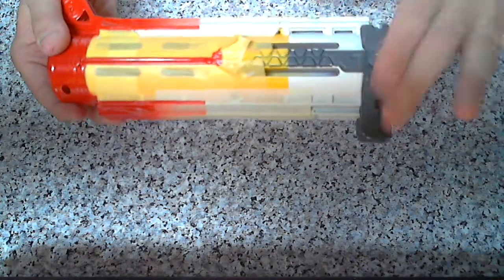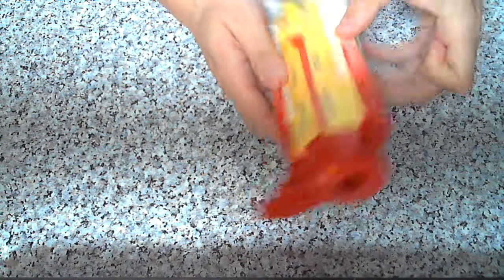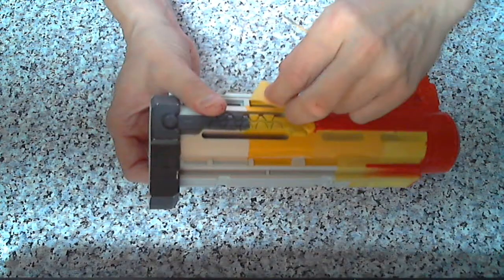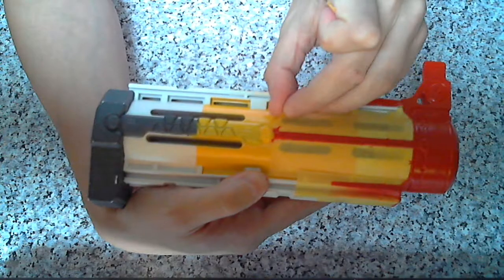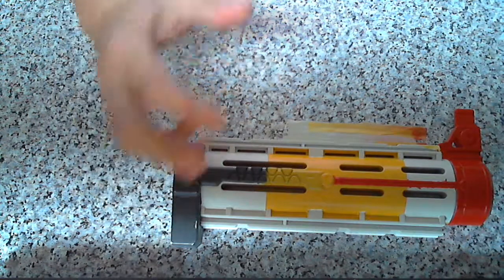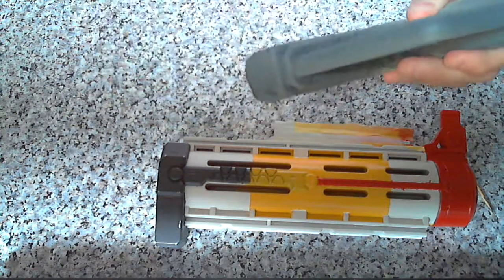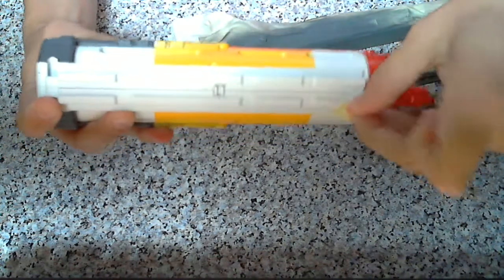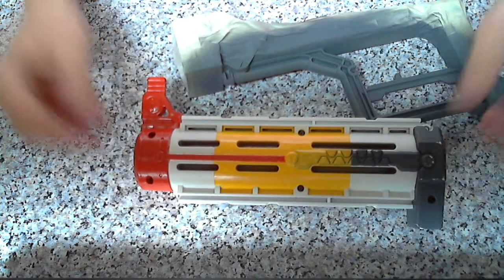Nerf painting tutorial - using and removing masking tape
How I use masking tape to get nice straight lines on my Nerf guns.  I've already painted the yellow stripe on this barrel. Here I am painting the muzzle and a stripe down the middle of the barrel in red.
Join me in 11 minutes of taking masking tape off and waffling. I'm not the greatest at this Youtube lark(!)